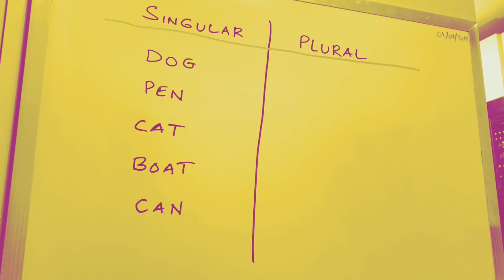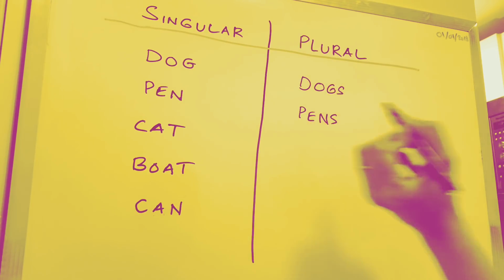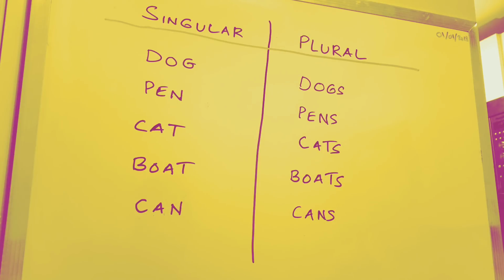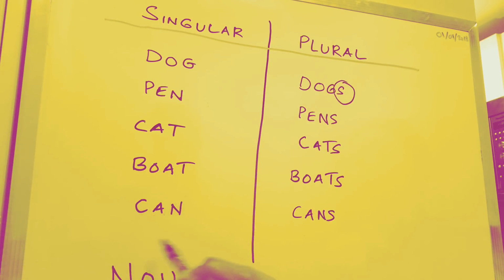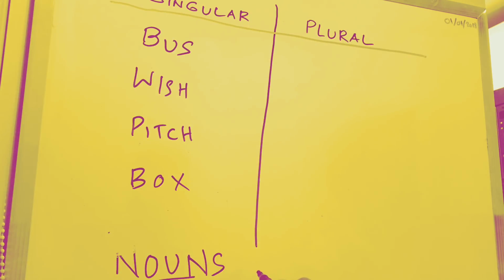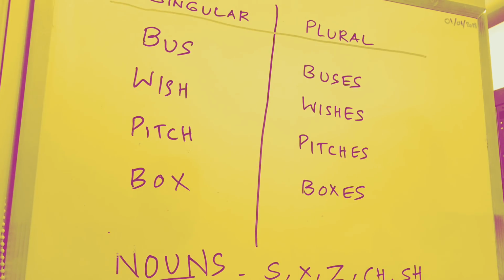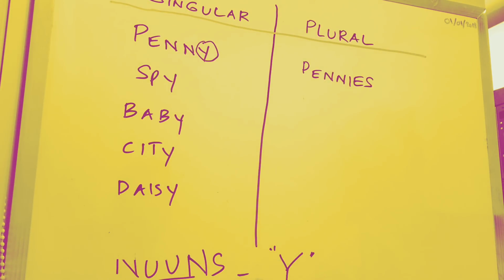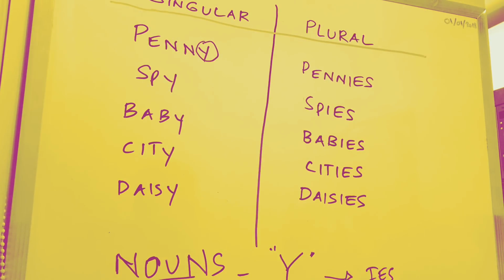تعلم اللغة الإنجليزية الأساسية - الجزء2